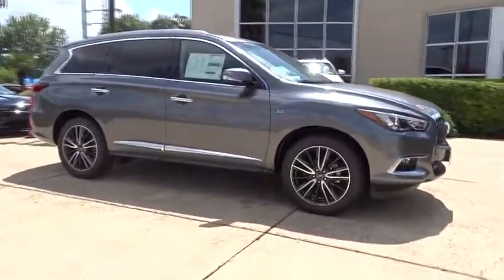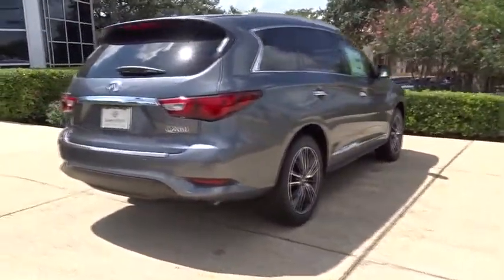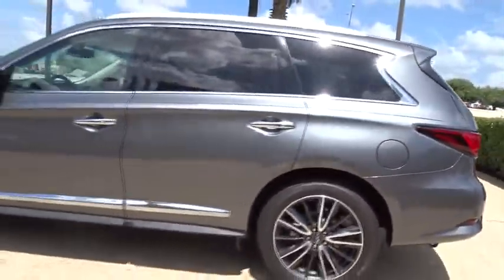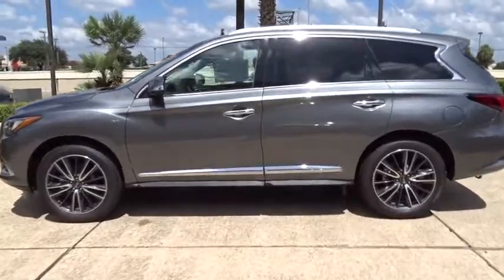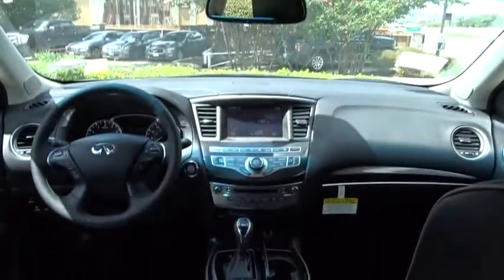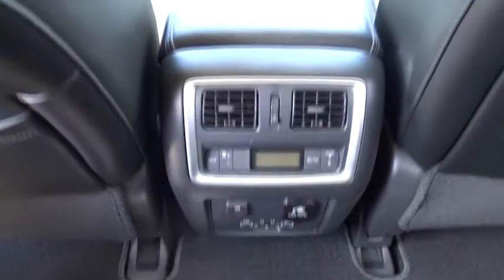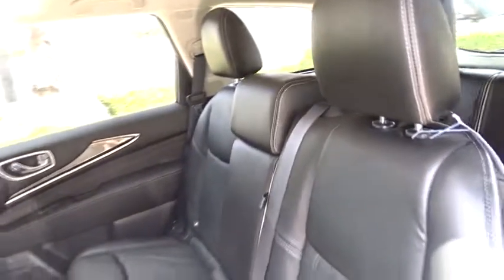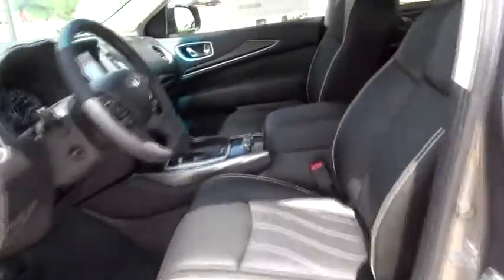2016 Infiniti QX60 San Antonio, Austin, Houston, Dallas, New Braunfels, TX I16345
2016 Infiniti QX60

Gunn Infiniti
12150 IH-10 West

Gunn Infiniti's One Simple offers you an opportunity to drive an Infiniti at a great price. Please ask your sales consultant for further details. Special Financing Available: APR AS LOW AS 1.9%.. SAVE AT THE PUMP!!! 27 MPG Hwy... Safety equipment includes: ABS, Xenon headlights, Traction control, Curtain airbags, Passenger Airbag...Other features include: Leather seats, Bluetooth, Power locks, Power windows, Sunroof... In the world of 7-passenger crossovers, true daring is rare. Thanks to the Infiniti QX60, blending in is no longer a requirement. Its unmistakable lines flow with emotional energy and draw you into an experience overflowing with stirring rewards and one-of-a-kind design and technology. A spacious interior, which easily accommodates the most varied of lifestyles, thrills the senses with sweeping design and sensuous materials. The ingenious sliding second row maximizes legroom, while making access to the third row exceptionally effortless, even with a child seat installed. Discover heightened awareness with the world's first Backup Collision Intervention and the Around View Monitor with Moving Object Detection. The QX60 matches confidence with convenience by offering the network of security and concierge services that make up Infiniti Connection. Inspired Performance is, and will always be, the driving force behind every Infiniti, and the QX60 is no exception. Whether engaging the power of the V6 or Infiniti's Intelligent All-Wheel Drive system, the QX60's refined driving characteristics are meticulously crafted to achieve maximum output while enhancing your feel for the road. Behind the seductive curves of the QX60 lives Infiniti's signature sense of exhilaration. An Infiniti first, the QX60 reshapes the delivery of power with a 3.5L V6 with Continuously Variable Transmission and 265hp. With a near infinite number of continuously varying gear ratios, CVT simultaneously adjusts the delivery of torque from the engine, the result - stepless shifting of gears and exceptionally smooth driving. A hybrid model is also available in the form of a supercharged 2.5L engine mated to an electric motor providing 250hp and up to 28mpg hwy.